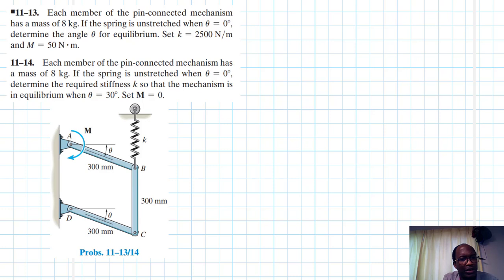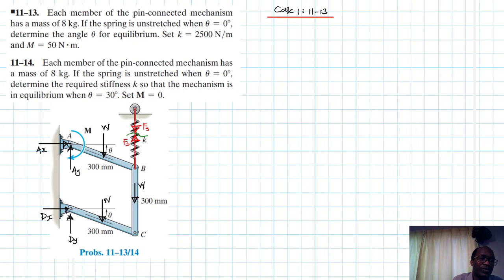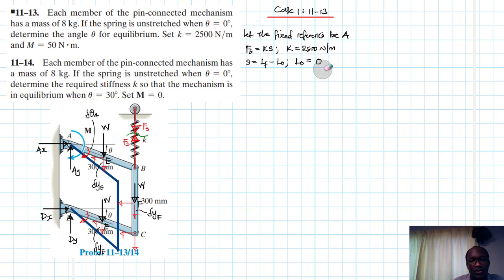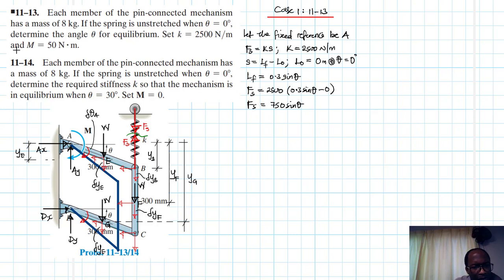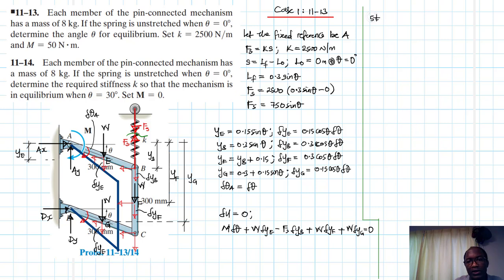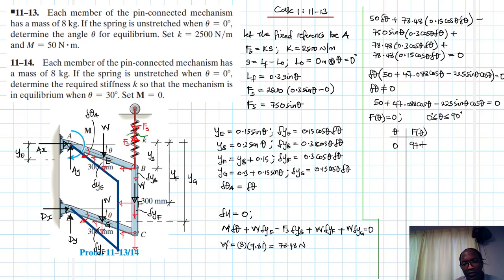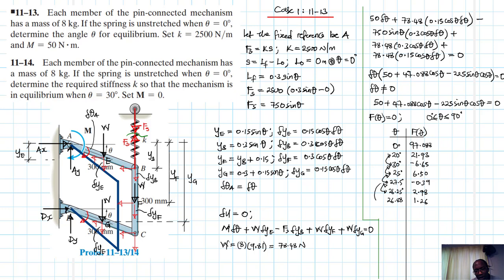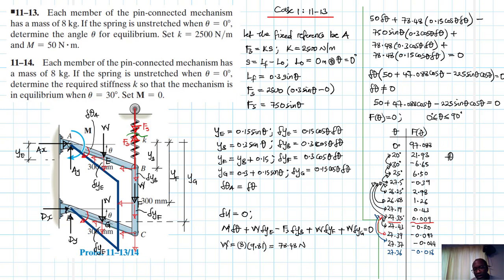11–13 Virtual Work (Chapter 11: Hibbeler Statics) Benam Academy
PROBLEM: 11–13
11–13. Each member of the pin-connected mechanism has a mass of 8 kg. If the spring is unstretched when u = 0,determine the angle u for equilibrium. Set k = 2500 N/m and M = 50 N # m